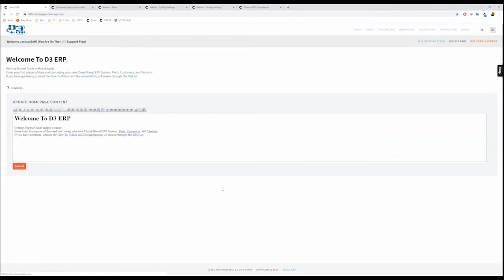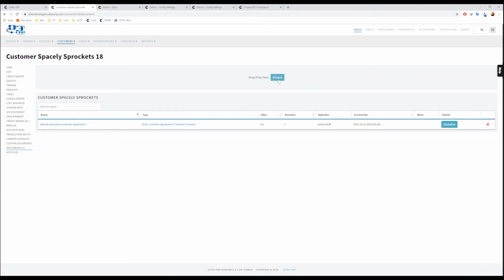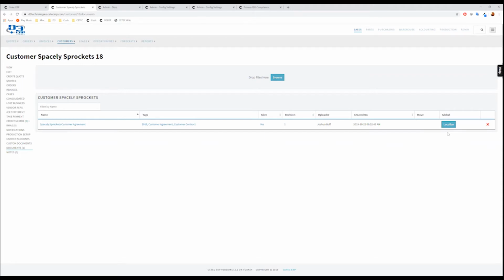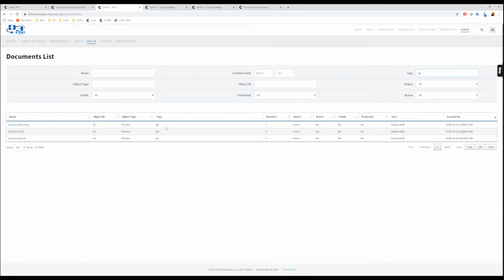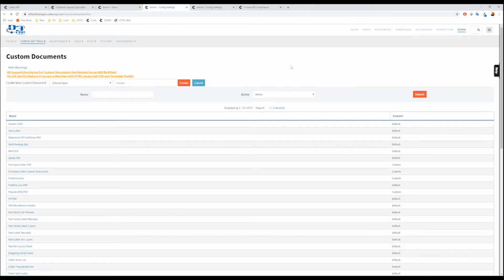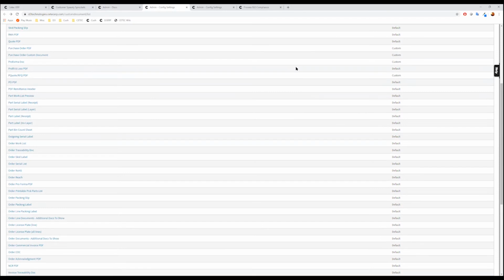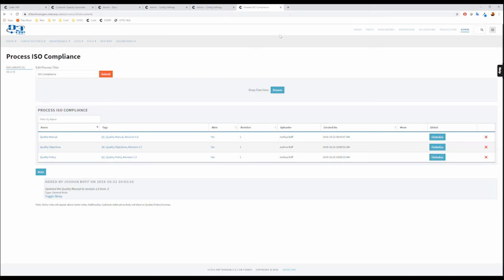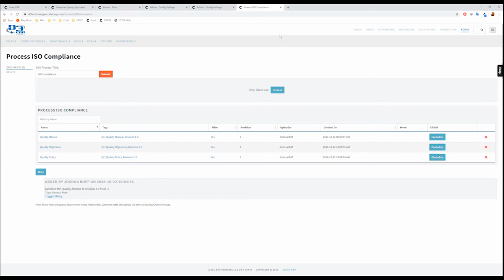D3 ERP - Master Data - Document Management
In these short 30 minute webinars, we will show you how to manage documents, collaborate more effectively and leverage BI (Business Intelligence) while overcoming accounting obstacles when you are not integrated.

Part 1: Document Management | Going Paperless While Improving Collaboration

-Replace file cabinets and go fully paperless
-Managing Custom Documents
-Satisfy quality (ISO, AS9100, etc.) requirements for document control